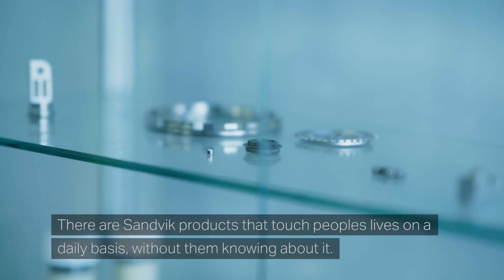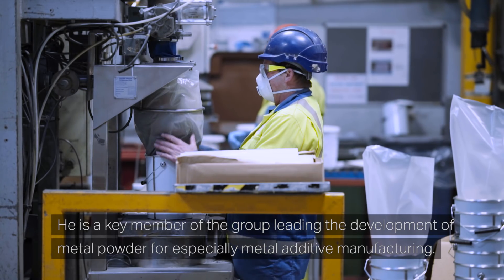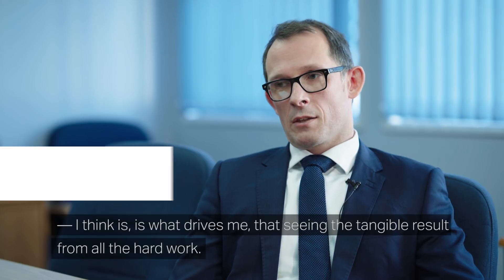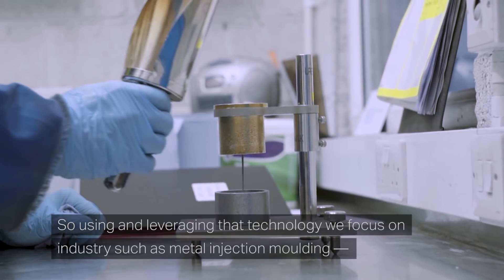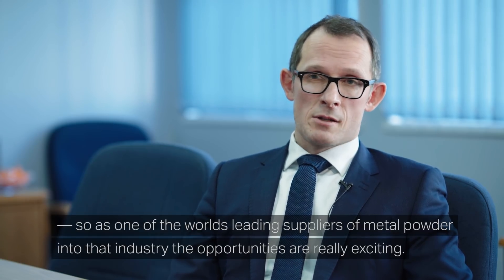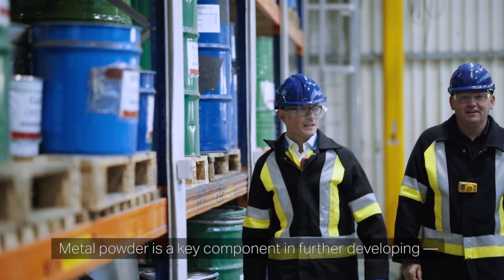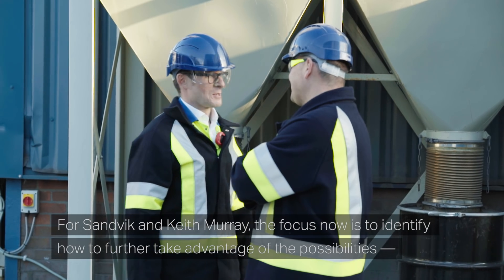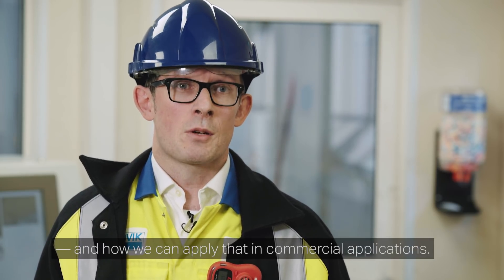Sandvik employee story - Working with Additive Manufacturing at Sandvik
Sandvik is a world-leading producer of metal powder with over 35 years’ experience. Keith Murray is Business Development Manager for Product Area Powder at Sandvik Materials Technology. He is a key member of the group leading the development of metal powder for additive manufacturing and applications within, amongst many, the automotive, aerospace, medical and rapid tooling areas.